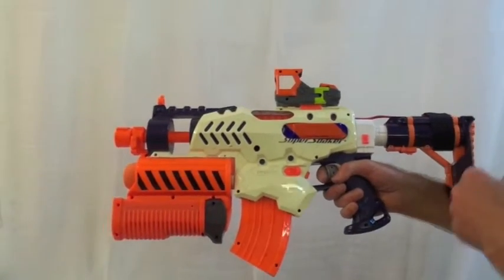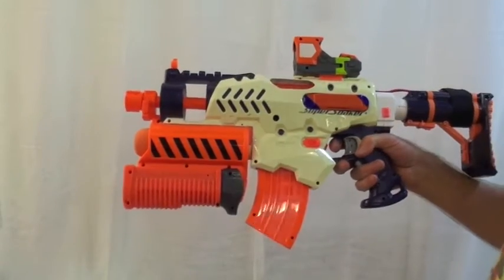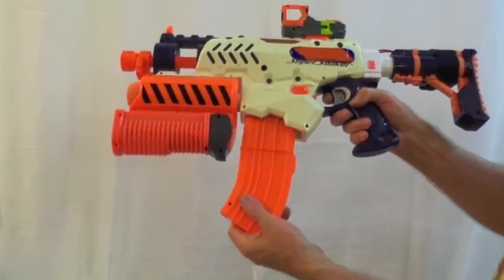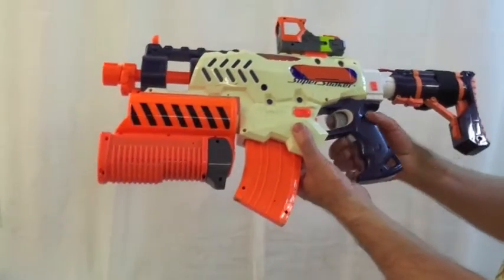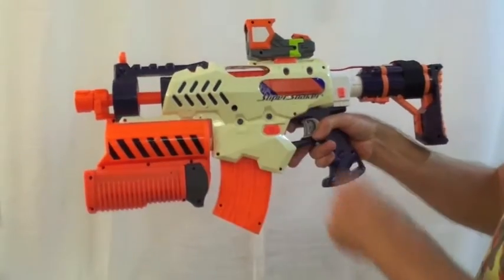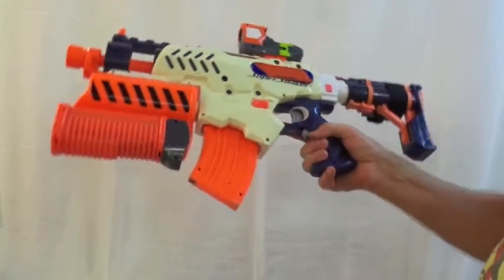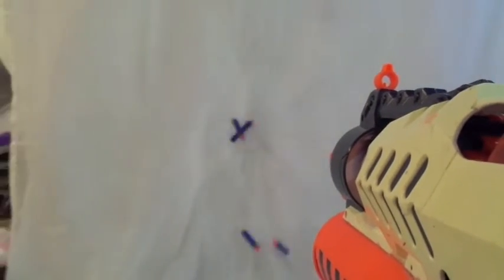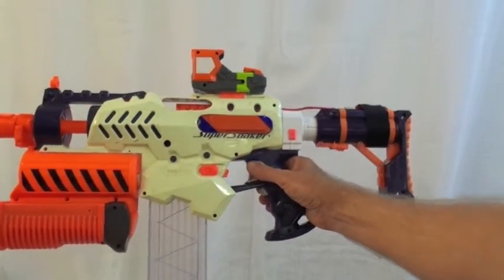[WIP] "The Rapnadomolisher" Nerf Rapidstrike / Tornado Strike / Demolisher Integration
Work In Progress - March 2016 update. Nerf Rapidstrike (ultraminimalised) re-shelled in a Tornado Strike body with integrated Demolisher HAMP launcher.

 * RS shell and dart-carriage ultra-minimised to fit inside TS shell. (RS is a bit fat in the arse around the pusher-assembly while the TS tapers there, so RS had to poke through the sides).
* Jam-door area opened up.
* RS front iron sight attached.
* Rayven fly-wheel-trigger serving as the mag-release switch inside the trigger-guard.
* TS pump-grip fully integrated into the Demolisher grip.
* Barrel is a 5" cut-down Recon barrel-extension. Straight-rifled bore, plus it has a handy central locating tab to align and secure the barrel inside the TS shell. Original RS barrel-extension lug attached at business end.
* Blaster with stock retracted is now same length as a RS , or with stock removed same as a Rayven .
* Motor covers and tac-rail rescued from the RS shell and monstered onto RHS of TS shell to cover the larger motors.
* RS triggers installed with 16amp microswitches and 18g wire.
* Scavenged and matched 3 x FK180-3539E motors from several RC helicopters, so pusher is a 180 too now.
* I accidentally cut off the pusher-motor control switch's attachment points while separating the trigger assembly so using MakeTestBattle's RS wiring-loom pattern to eliminate this switch from the circuit, with the addition of a kill-swich.